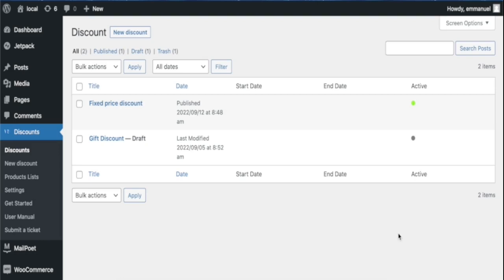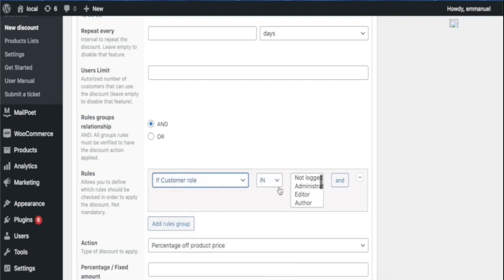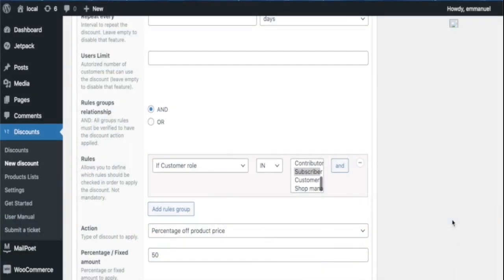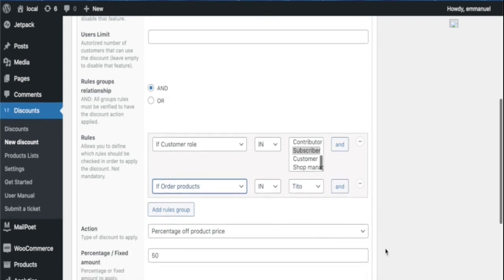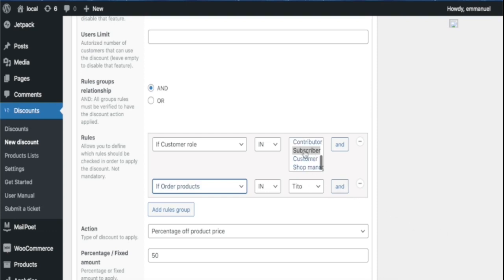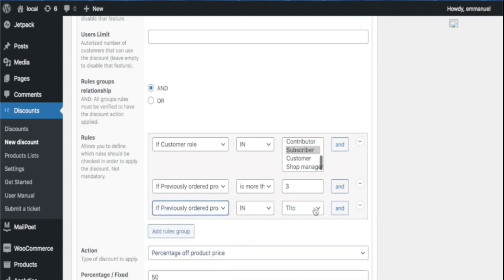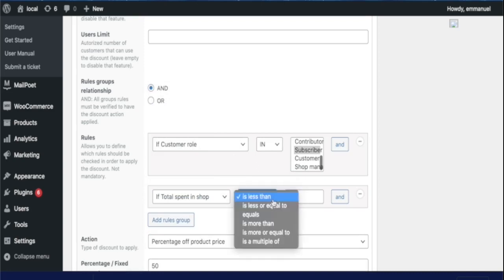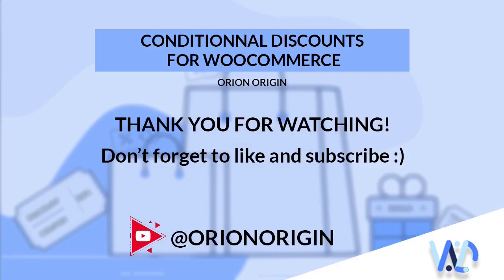How to set up WooCommerce Role based Pricing and Discounts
Role-based pricing and discounts are prices or discounts that are available to your customers based on their roles in your e-commerce store. In this tutorial, we will be talking about how to set up WooCommerce Role-based Pricing and Discounts.

Other documentation mentioned in this Tutorial:
1. How to Create a Product List

1. Visual Product Configurator ) - A WooCommerce product customizer that works brilliantly With Any product.
2. Conditional discounts for WooCommerce ) - The last discount WooCommerce plugin you'll ever need WooCommerce
3. Product Designer ) - The Ultimate product designer toolbox for web-to-print products
4.